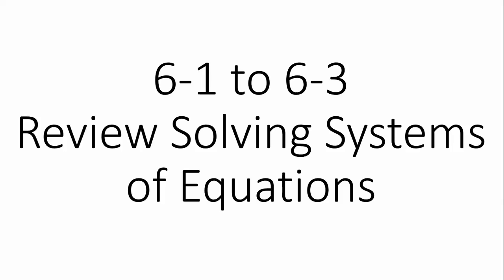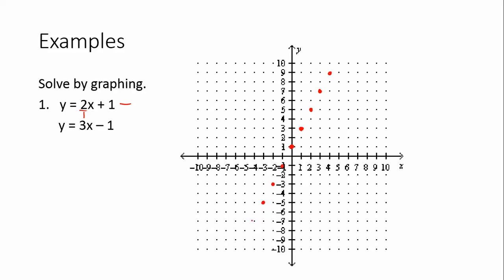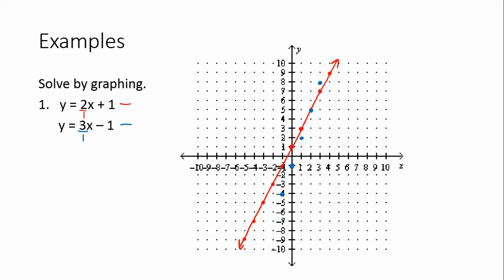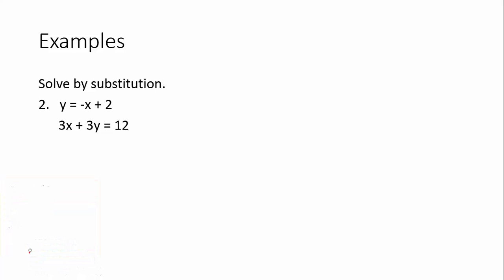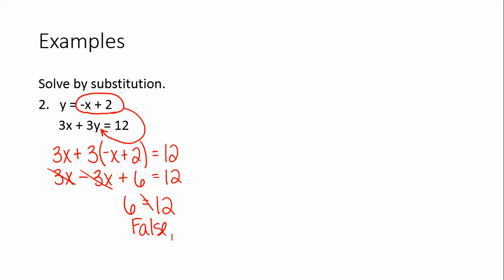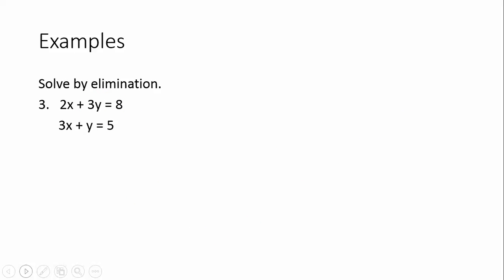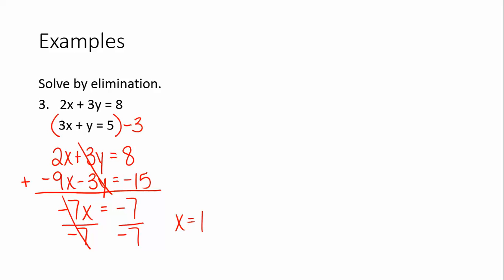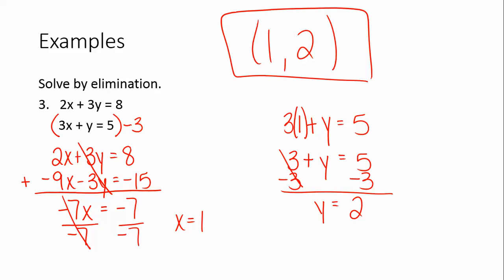6 1 to 6 3 Review Solving Systems of Equations